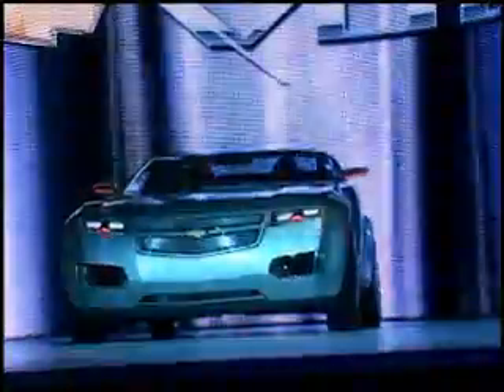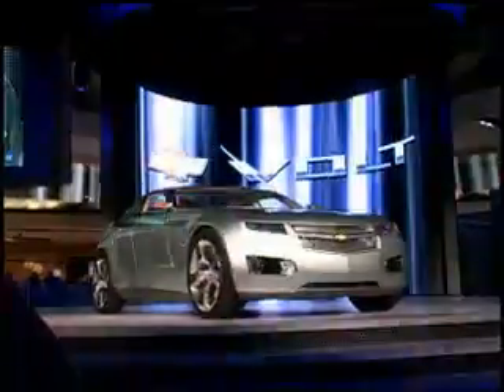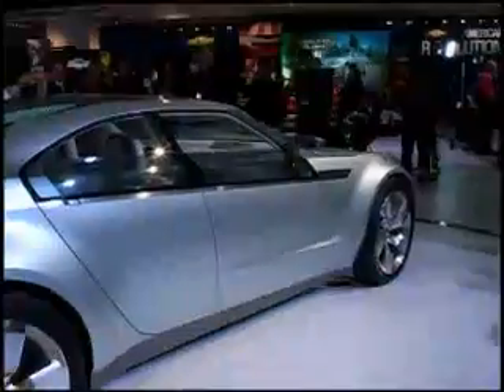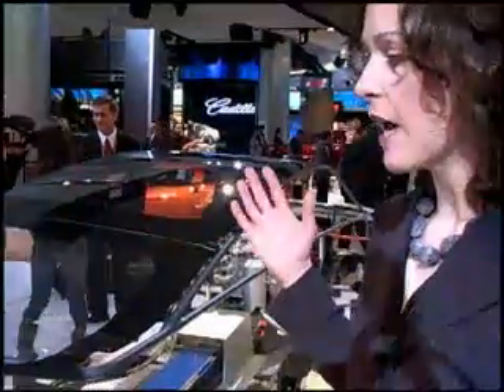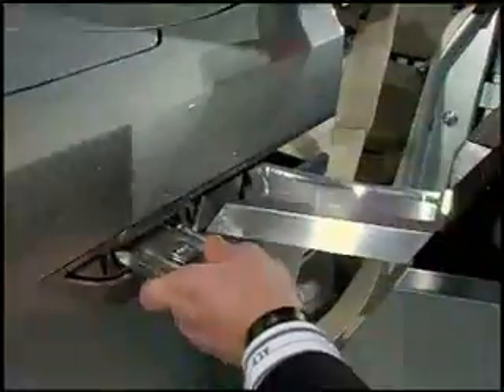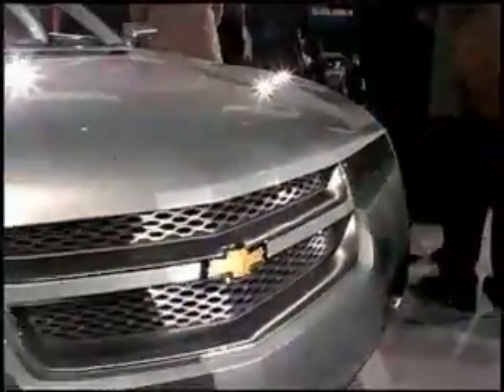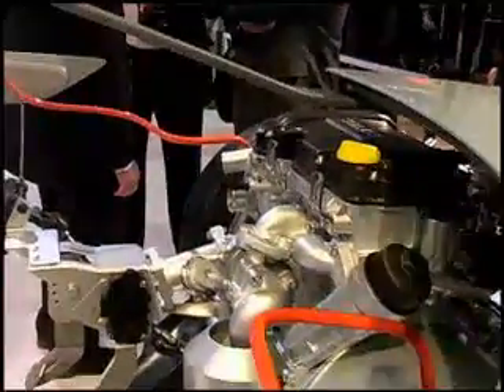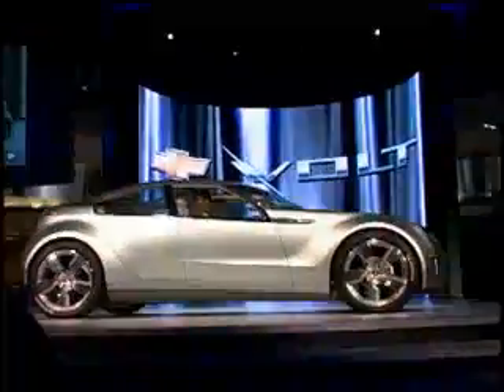Volt Reveal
The Chevy Volt is the new electric concept car from General Motors.  This car can go up to 40 miles on an electric charge. Since most people drive less than 40 miles a day, you could possibly never buy gas with this car.  Check out this video with  General Electric's Kelly Wesmer, Volt engineer Tony Posawatz and GM's Beth Lowery.